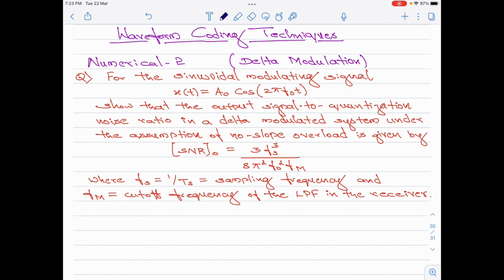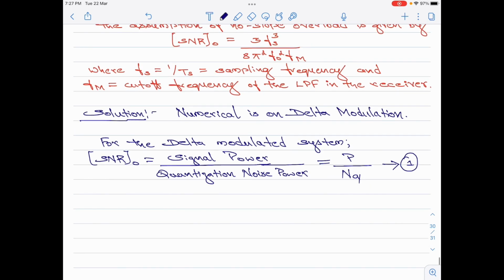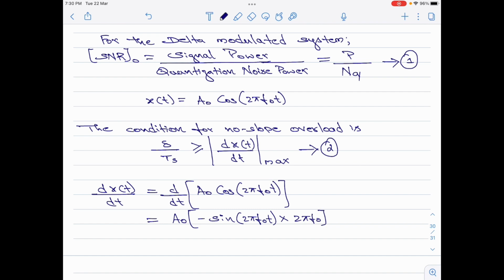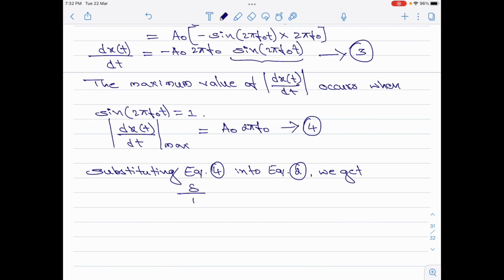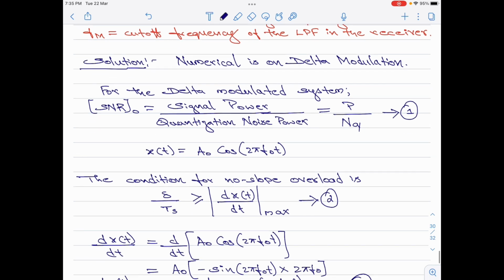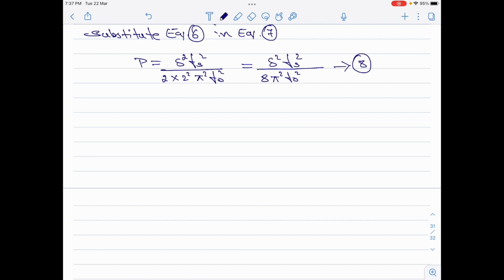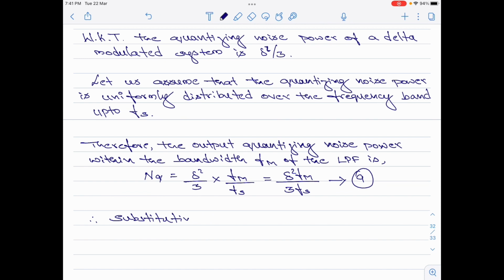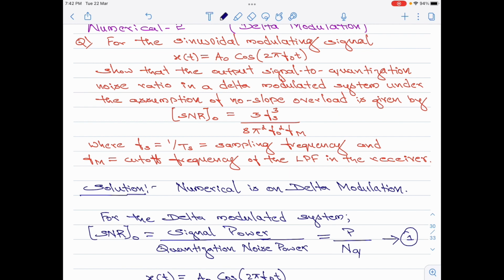Waveform Coding Techniques: Numerical 2